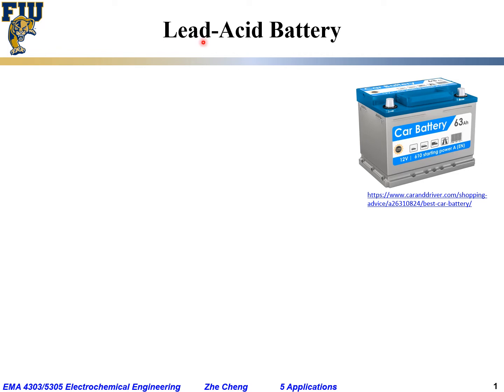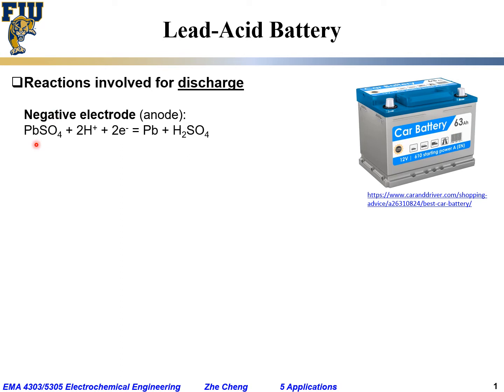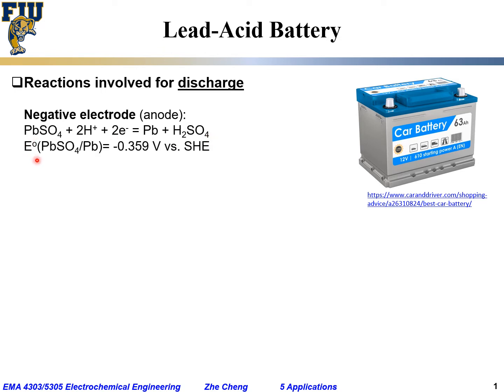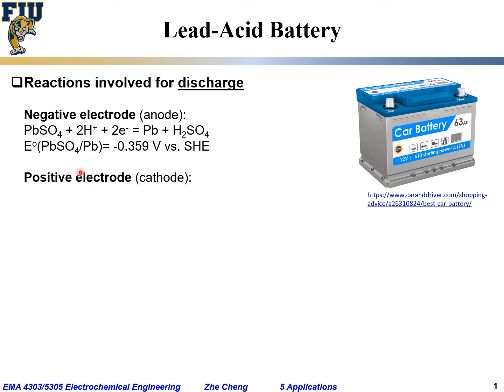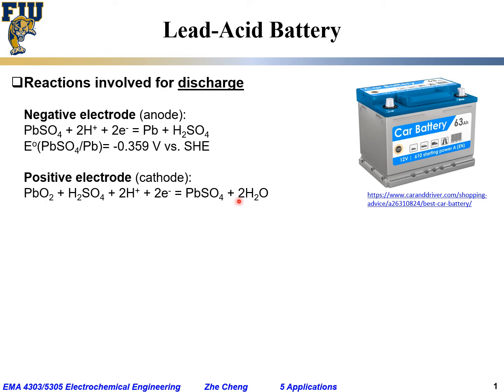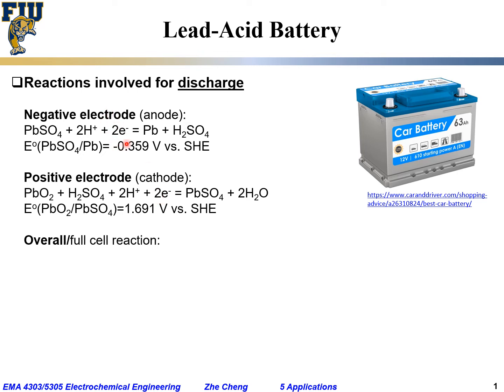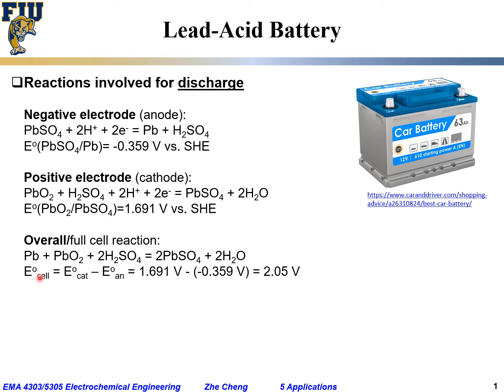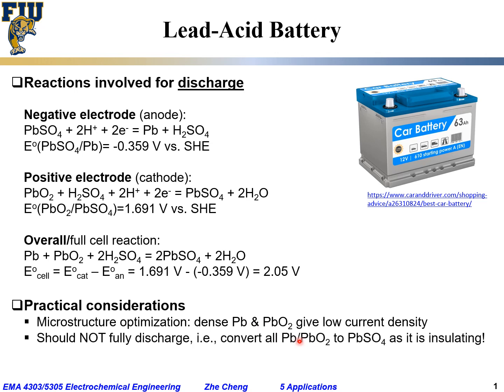Electrochem Eng L05-03 Lead acid battery